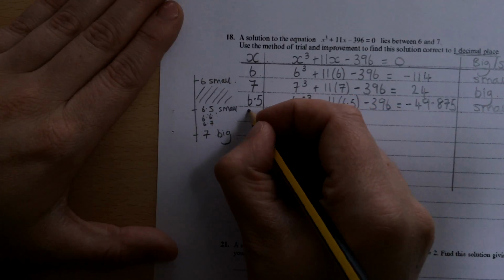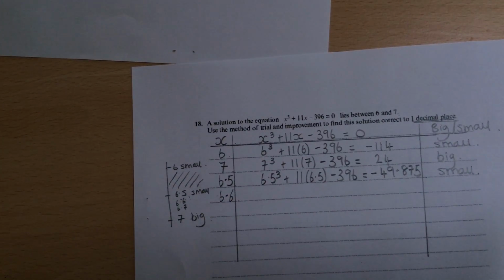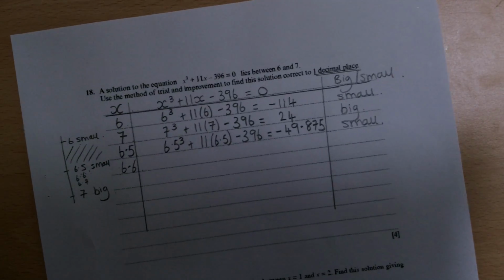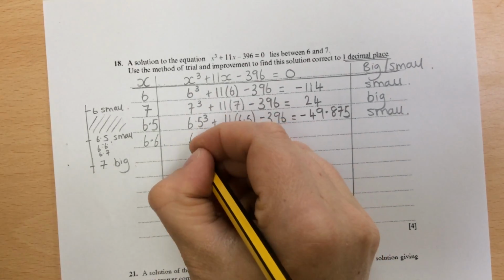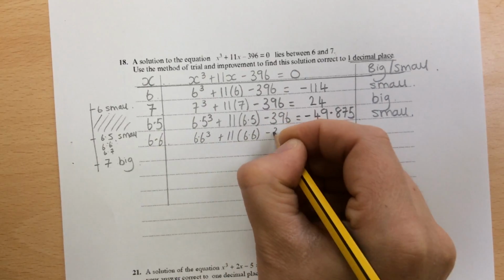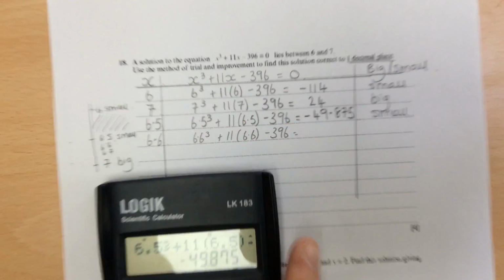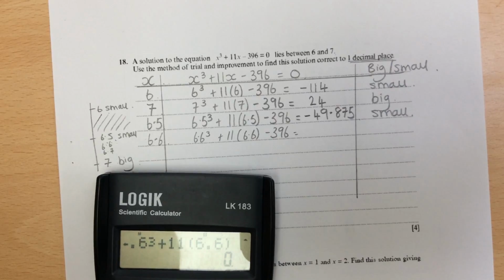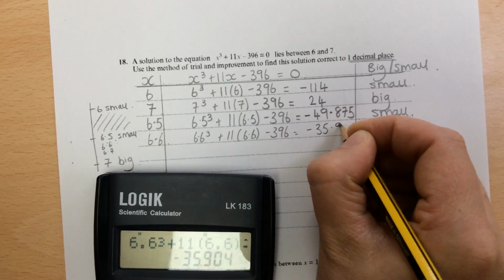topic 33 Trial and improvement 2